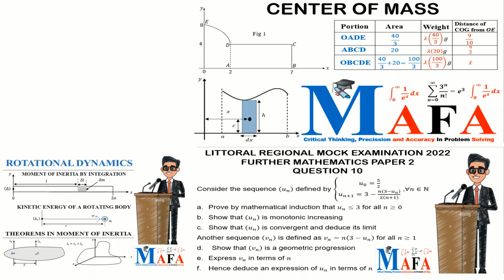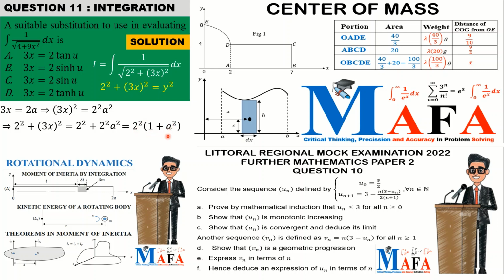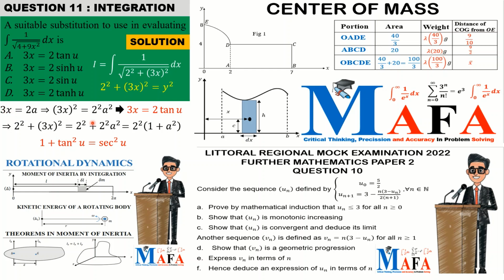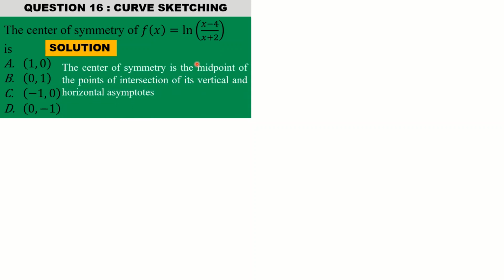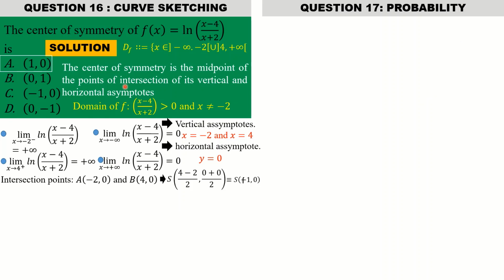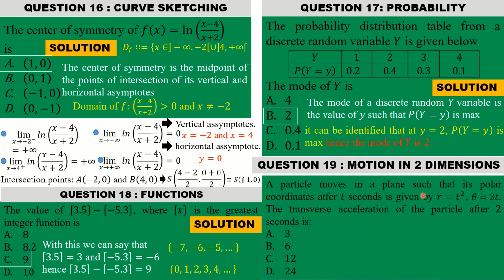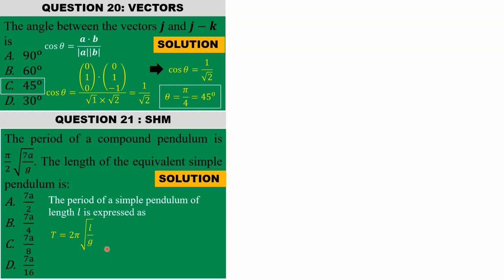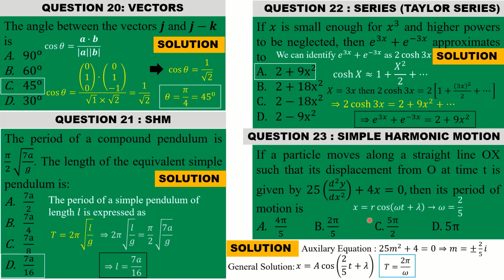NORTH WEST MOCK PAPER 1 EXAM 2022 - FURTHER MATHEMATICS (QUESTION 11 TO QUESTION 23)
In this video you will have a clue of how the north west regional mock paper 1 further maths 2022 was like and the solutions to QUESTION 11 TO QUESTION 23
link to part 1 (solution from question 1 to 10)
Link to part 3 (solutions from question 24 to question 34)
Channel Link: @mafaafrik​